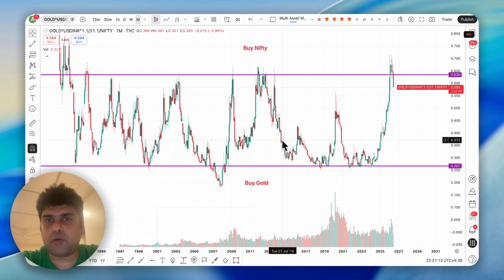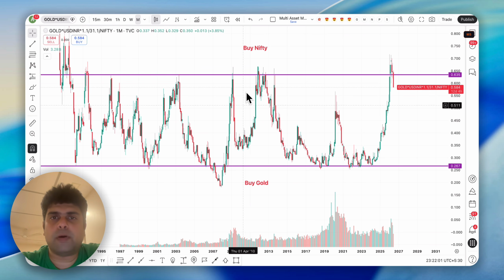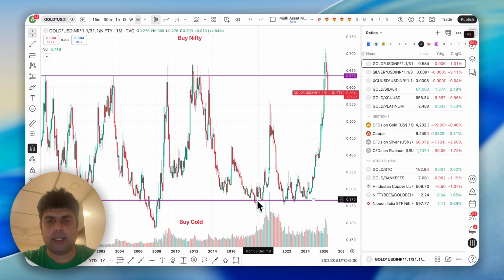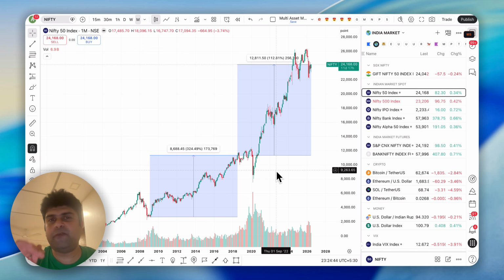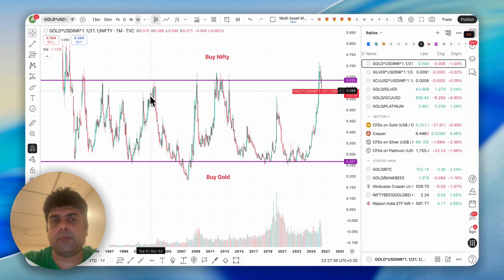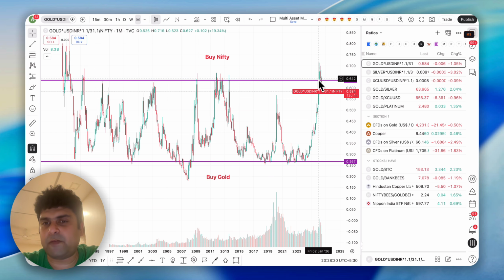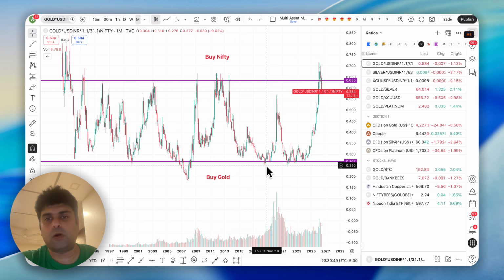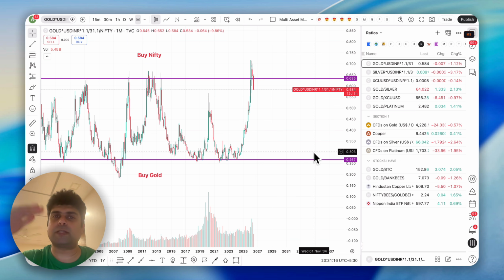The Secret Nifty v/s Gold Ratio That Predicts Market Supercycles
What if a single ratio could tell you when to own Gold and when to own Nifty?

In this video, I reveal a little-known Nifty vs Gold Ratio Chart that has identified major market leadership cycles for more than 30 years. Instead of relying on news, economic forecasts, influencer opinions, or market narratives, we use a data-driven framework to determine which asset class has historically been the stronger wealth creator at different points in time.

This ratio has successfully highlighted major shifts between Gold and Equities across multiple market cycles, including the Dot-Com Bubble, the 2008 Financial Crisis, the post-2009 bull market, and the recent Gold outperformance phase.

More importantly, the ratio is currently pointing towards a potential shift in leadership once again.

In this video, you'll learn:

✅ What the Nifty vs Gold Ratio actually measures
✅ Why most investors get trapped in recency bias
✅ How Gold outperformed Nifty between 2018 and 2025
✅ How Nifty massively outperformed Gold from 2009 to 2018
✅ Historical market supercycles dating back more than 30 years
✅ How to identify asset class leadership shifts
✅ How to use ratio charts to build conviction in your investments
✅ Why I believe equities may be entering a new phase of outperformance
✅ A practical framework for deciding when to own Gold and when to own Stocks

Most investors ask:

Should I invest in Gold?
Should I invest in Nifty?
Which asset class will generate higher returns?

The better question may be:

Which asset class is currently in leadership?

Because history shows that wealth is often created not by choosing one asset forever, but by understanding when leadership shifts from one asset class to another.

Whether you're a long-term investor, trader, wealth builder, or someone looking to improve your asset allocation strategy, this video will give you a different perspective on how market cycles actually work.

📊 Data-driven investing beats opinion-driven investing.

Chapters
00:00 Why Most Investors Get Gold vs Nifty Wrong
01:15 The Hidden Ratio That Changes Everything
03:10 Understanding The Nifty vs Gold Ratio
05:40 The 2009–2018 Nifty Supercycle
08:30 The Gold Leadership Phase After 2018
11:45 What The Ratio Is Saying Today
15:00 Historical Market Cycles Since The 1990s
19:10 How To Use This Framework Yourself
22:00 Key Takeaways For Investors